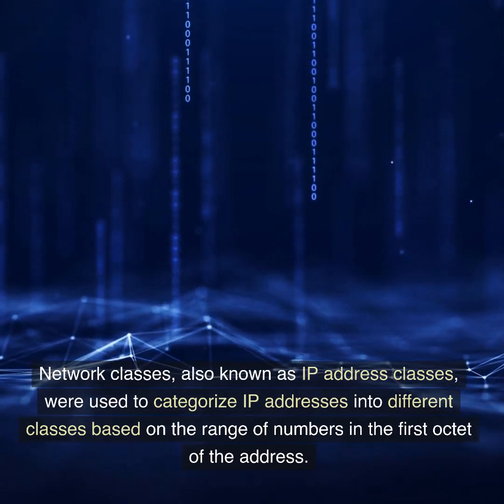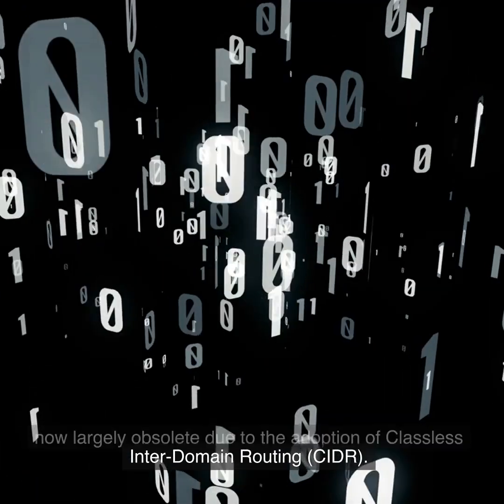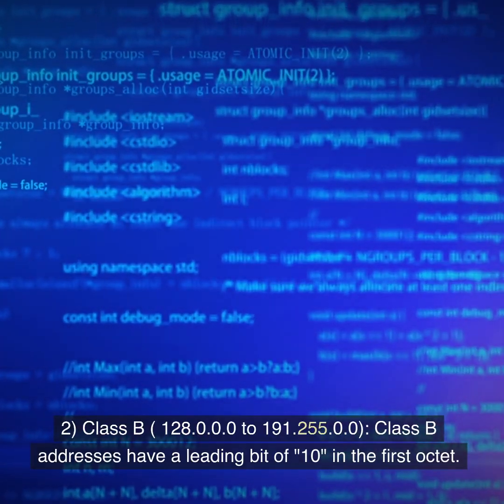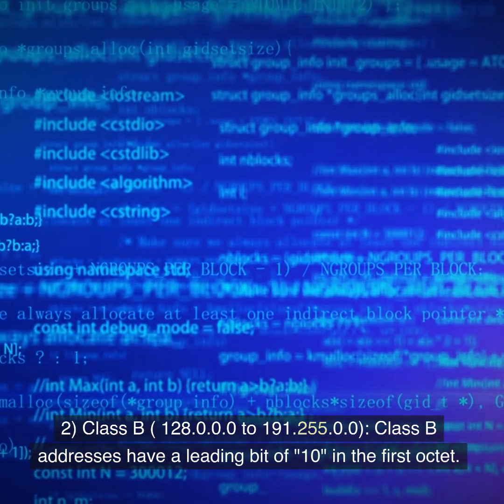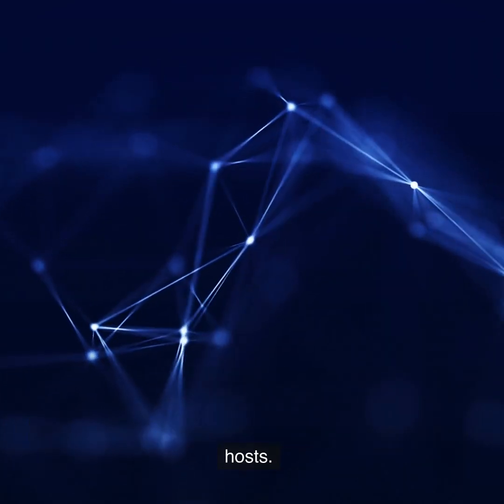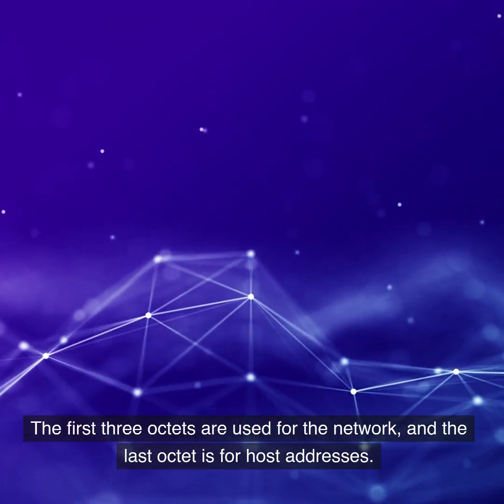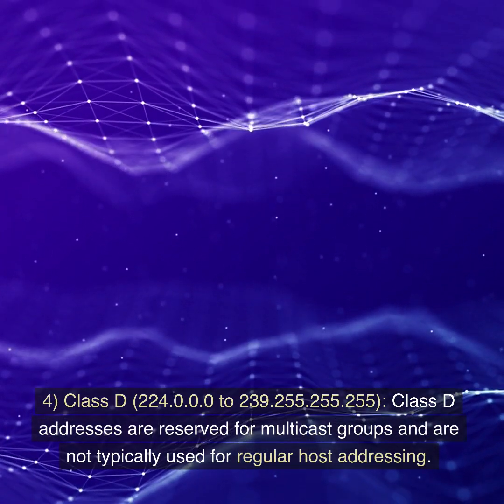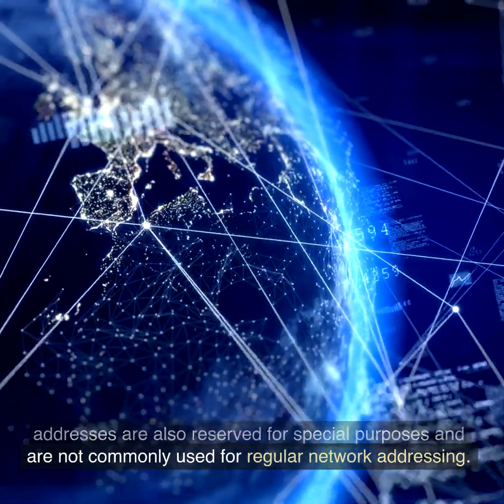What are computer Network Classes?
Network classes, also known as IP address classes, were used to categorize IP addresses into different classes based on the range of numbers in the first octet of the address. The concept of network classes was introduced as a part of the original Internet addressing scheme, which is now largely obsolete due to the adoption of Classless Inter-Domain Routing (CIDR). There were five network classes: A, B, C, D, and E.

Here's a brief overview of the five network classes:

Class A (1.0.0.0 to 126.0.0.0): Class A addresses have a leading bit of "0" in the first octet. These addresses were designed for large networks. The first octet defines the network, while the remaining three octets can be used for host addresses. Class A addresses could accommodate up to 16 million hosts.

Class B (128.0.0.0 to 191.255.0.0): Class B addresses have a leading bit of "10" in the first octet. These addresses were used for medium-sized networks. The first two octets define the network, while the remaining two octets are for host addresses. Class B addresses could accommodate up to 65,000 hosts.

Class C (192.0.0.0 to 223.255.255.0): Class C addresses have a leading bit of "110" in the first octet. These addresses were meant for small networks. The first three octets are used for the network, and the last octet is for host addresses. Class C addresses could accommodate up to 254 hosts.

Class D (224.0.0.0 to 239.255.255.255): Class D addresses are reserved for multicast groups and are not typically used for regular host addressing.

Class E (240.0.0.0 to 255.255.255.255): Class E addresses are also reserved for special purposes and are not commonly used for regular network addressing.

It's important to note that while the network class system was once the primary method for IP address allocation, it had limitations and was eventually replaced by CIDR. CIDR allows for more flexible allocation of IP address ranges, making better use of available address space.

In modern networking, IP addresses are not strictly bound by network classes, and subnet masks are used to define the network portion and host portion of an IP address. This provides greater flexibility and efficiency in IP address allocation.